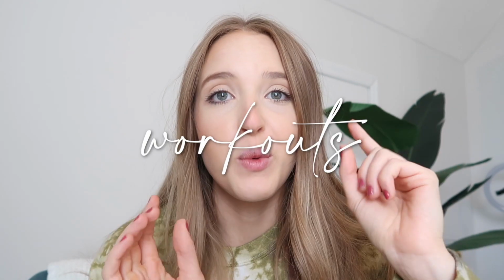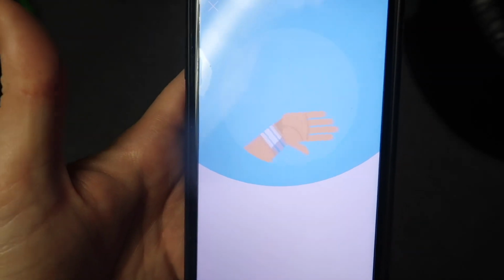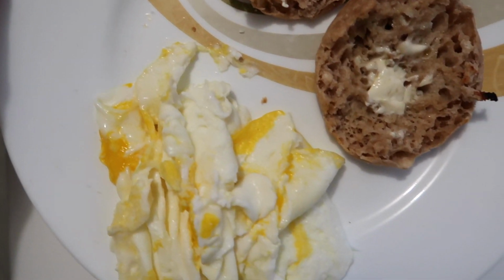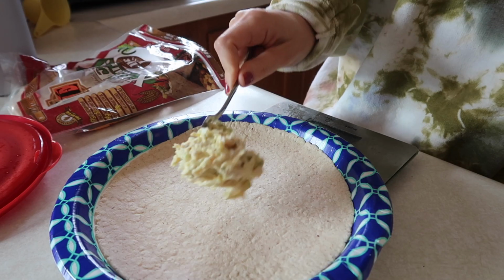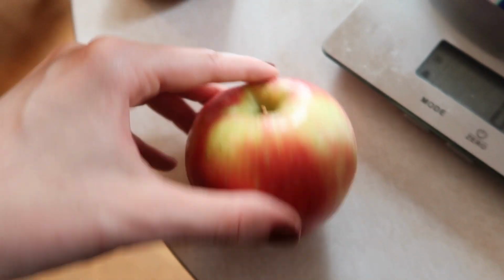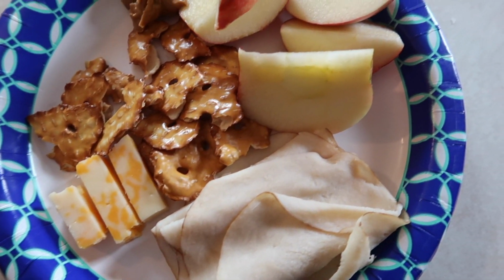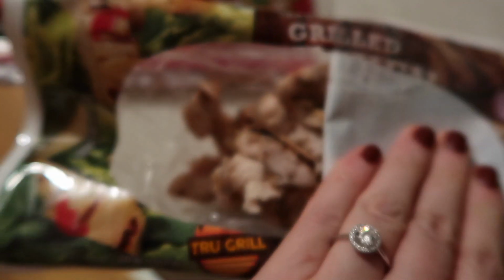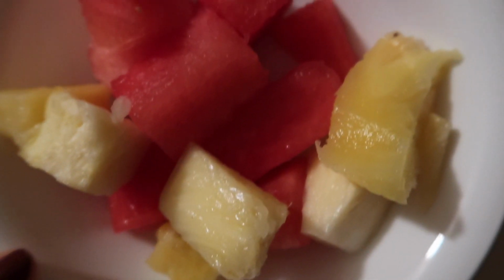HEALTHY RESET ROUTINE AFTER VACATION: what I eat, workouts + how to get back into a routine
Hi! In today's video I'm sharing a healthy what I eat in a day to debloat and what I eat to get back into a routine after a vacation. I'm also sharing how I train and tips on how to get back into a healthy routine. This video is perfect for you if you have recently taken time off or if you are looking to jumpstart your healthy lifestyle! If you'd like to see more healthy and realistic what I eat in a day's or healthy reset routines then please give this video a thumbs up :)